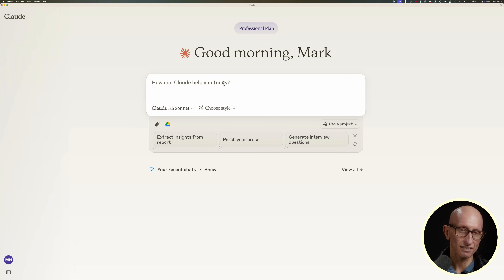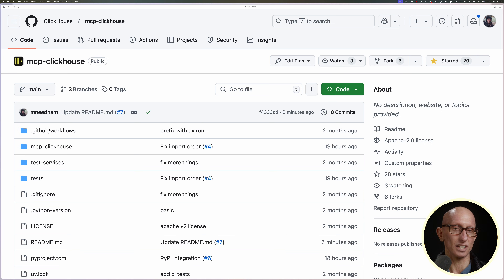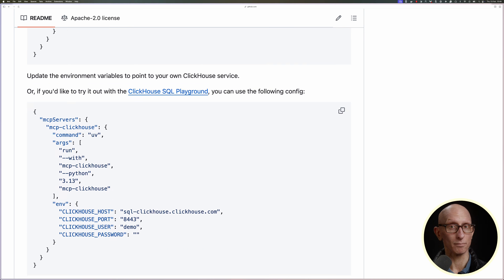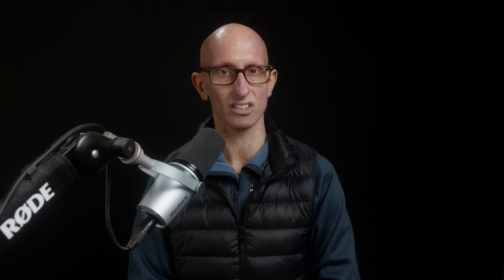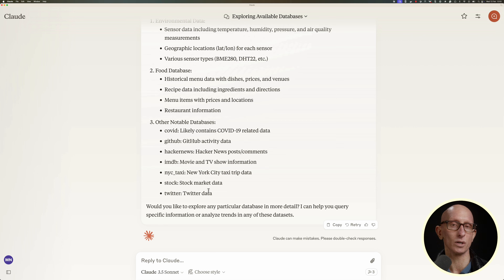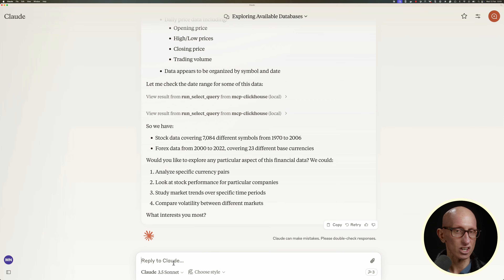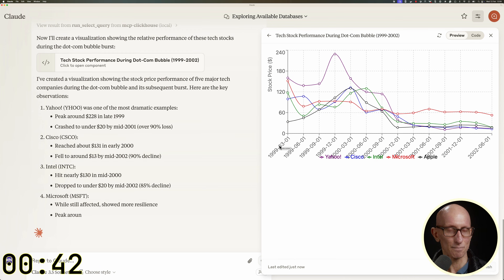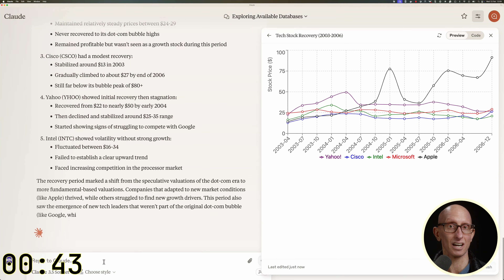The ClickHouse MCP Server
Ever wondered how to supercharge Anthropic's Claude with direct database access? This tutorial shows you how to connect Claude's Claw Desktop to ClickHouse using the Model Context Protocol (MCP), enabling real-time data analysis and visualization capabilities.

⏰ Timestamps
0:00 What is MCP and Why It Matters:
0:32 Claude Desktop
1:02 Configuring the ClickHouse MCP
1:57 Data exploration
2:30 Exploring the dot com bubble